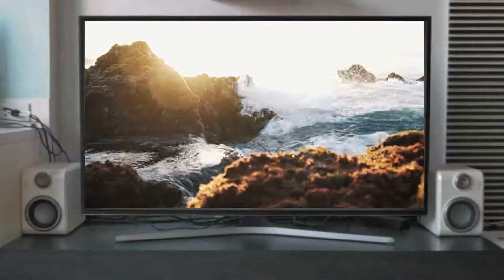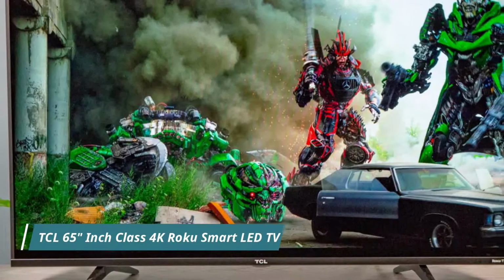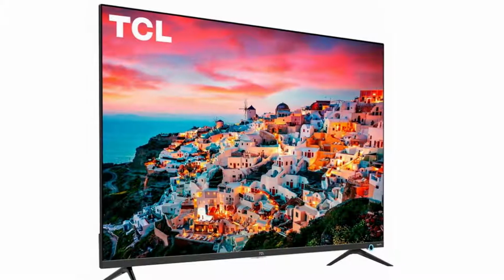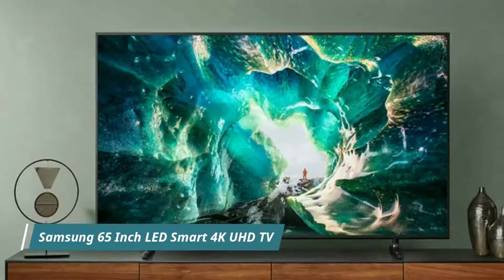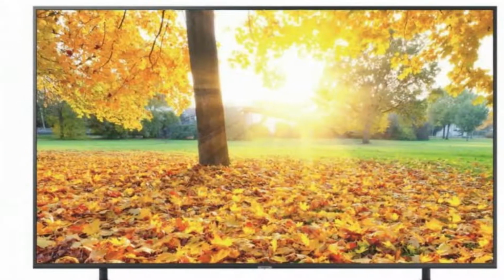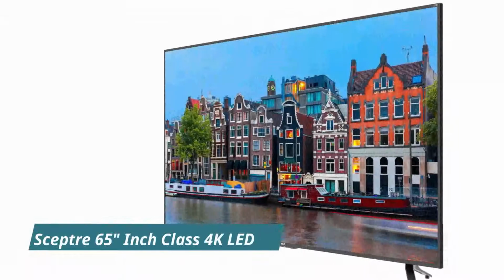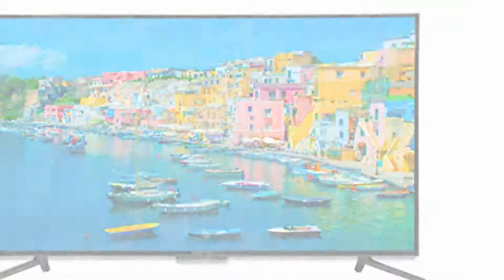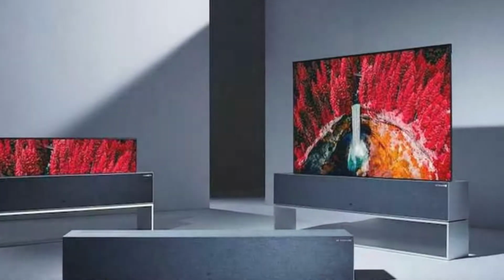TOP 5: BEST LED TV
TCL 65″ Class 4K (2160P) Roku Smart LED TV
Sony 65″ Class BRAVIA 4K Smart TV
Samsung 65″ RU8000 LED Smart 4K UHD TV
Sceptre 65″ Class 4K LED TV
LG 65″ C9 4K HDR Smart OLED TV

Some of the footage used in this video is not original content produced Portions of stock footage of products that were gathered from multiple sources including, manufactures, fellow creators and various other sources.